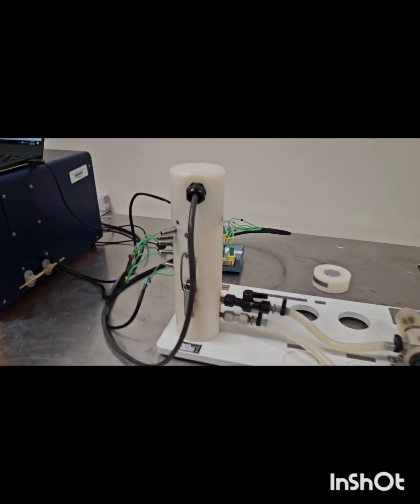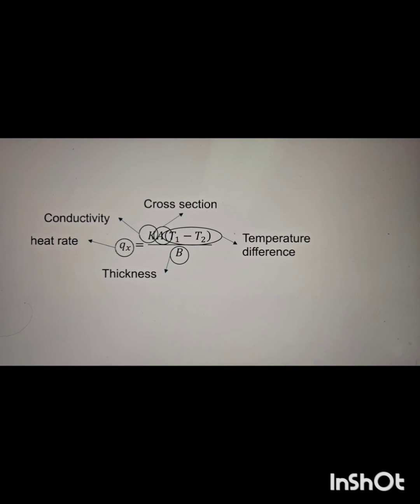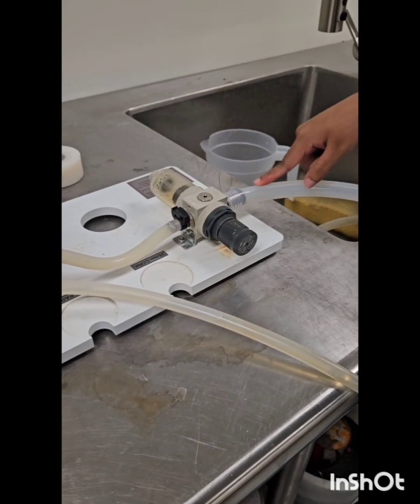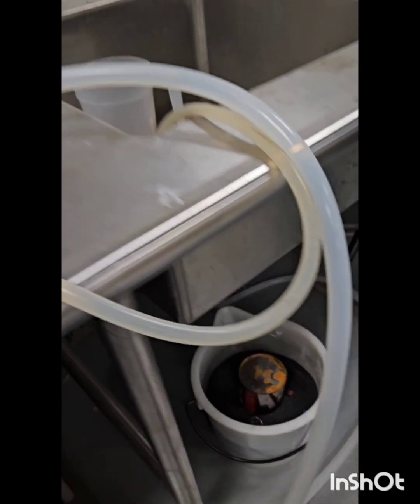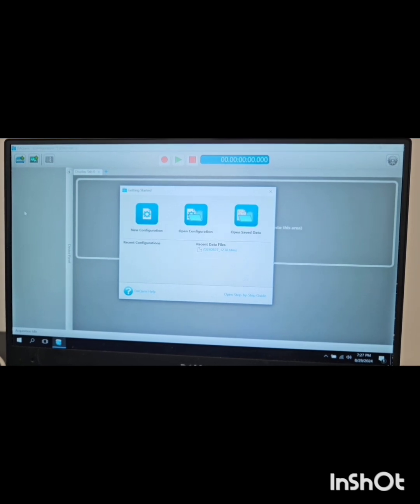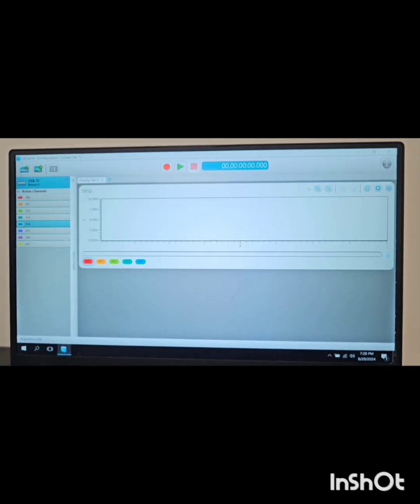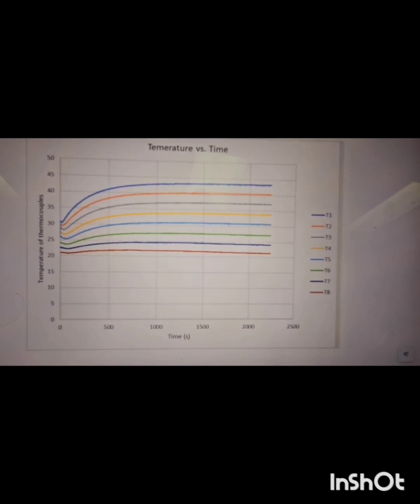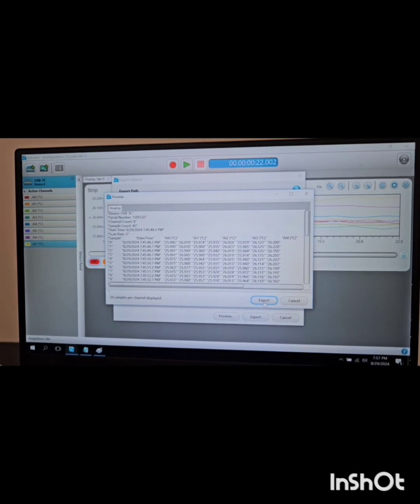AESP/EMCH 362 Aerospace/Mechanical lab II lab 02 Heat Transfer recording